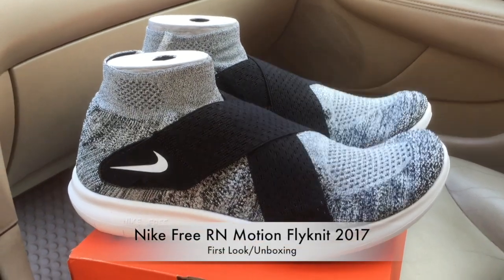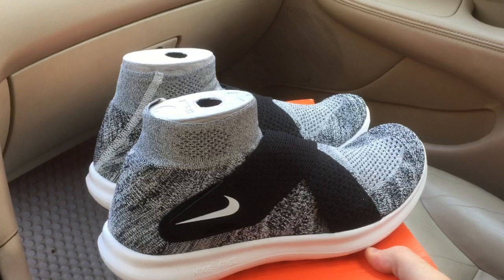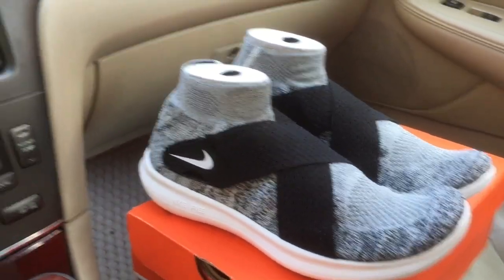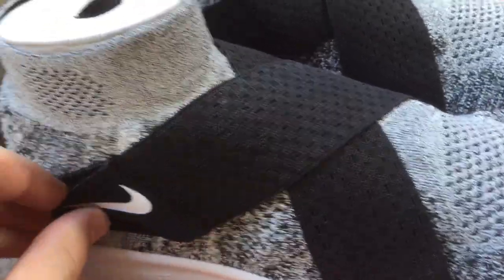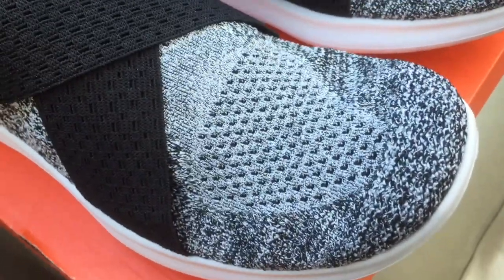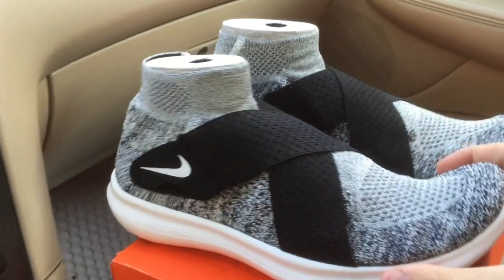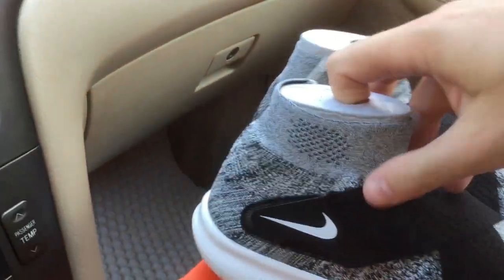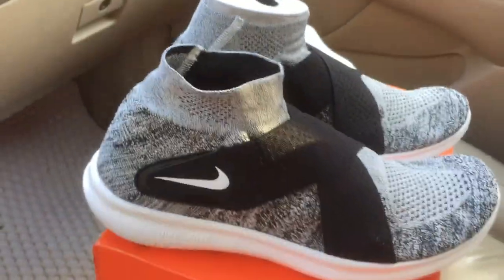On Sale $75 Nike Free RN Motion Flyknit 2017 880845 001